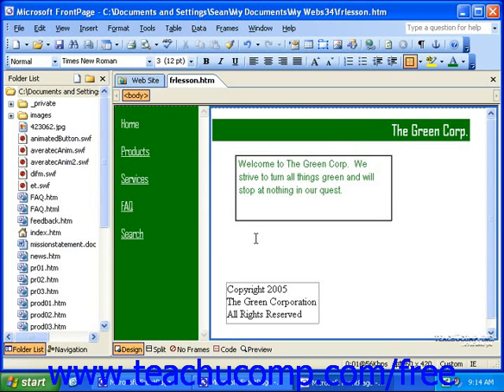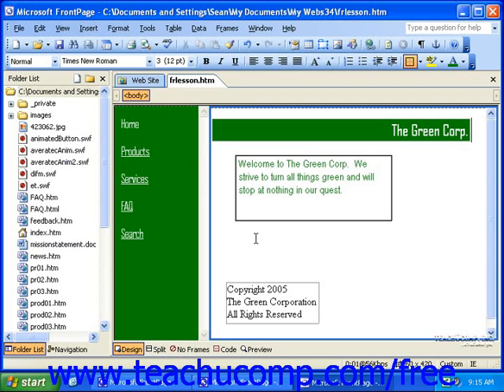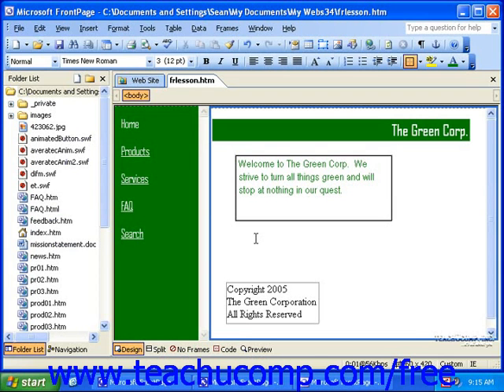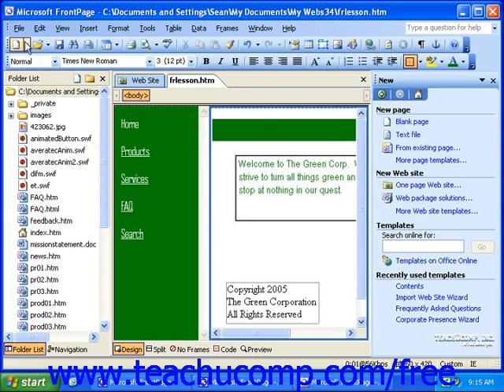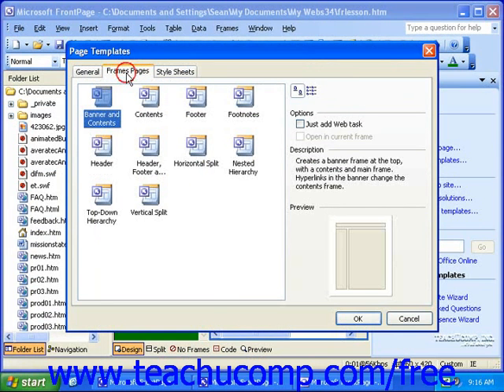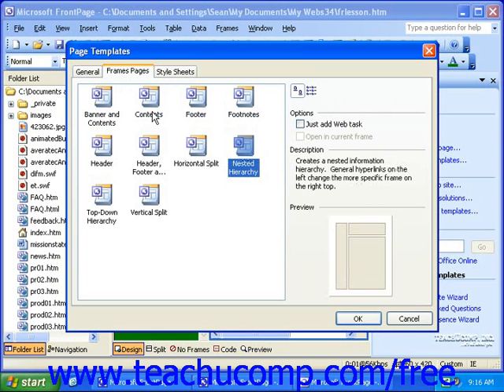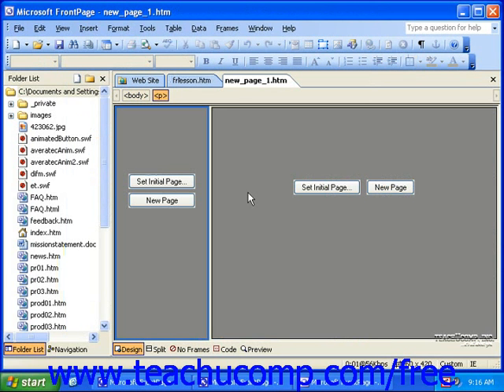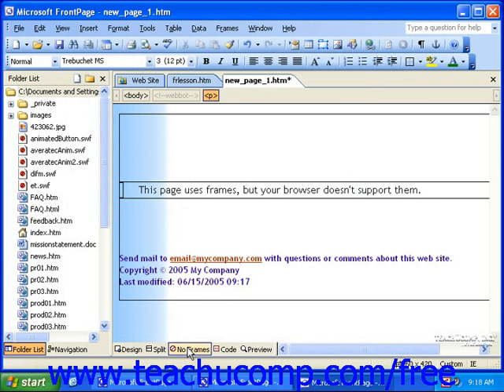FrontPage Tutorial Creating a Frames Pages Microsoft Training Lesson 12.1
Learn how to create a frames page in Microsoft FrontPage A clip from Mastering FrontPage Made Easy v. 2003. - the most comprehensive FrontPage tutorial available. Visit us today!